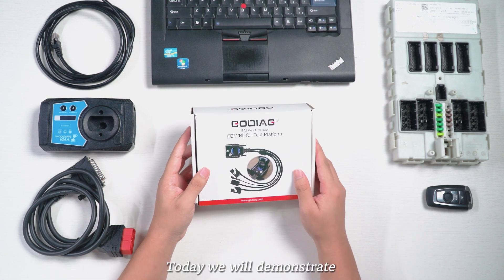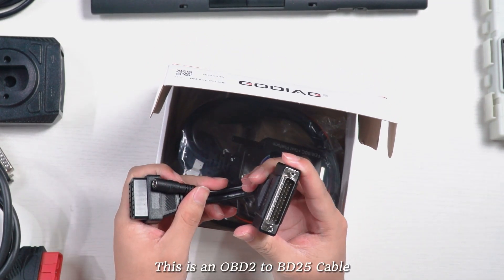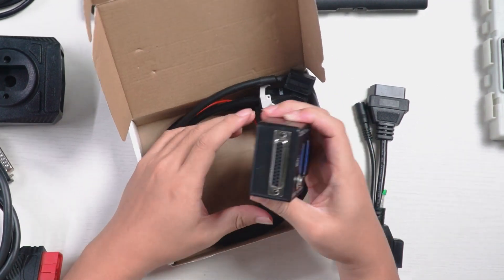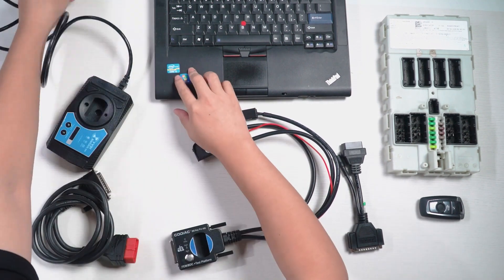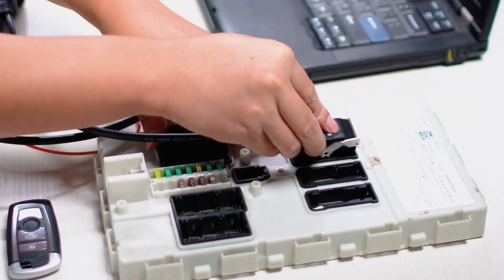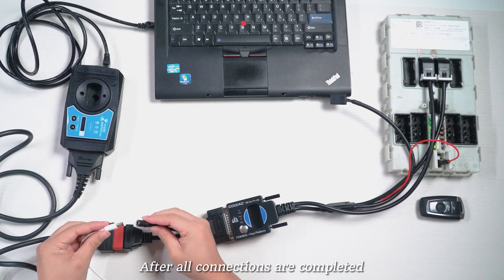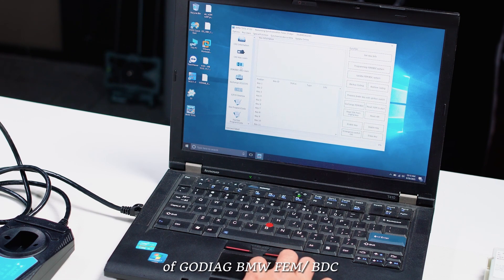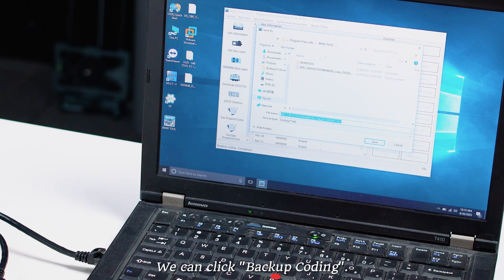How to Identify BMW FEM Keys with GODIAG BMW FEM/ BDC Programming Test Platform and VVDI BIMTool Pro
Here is a video about how to identify BMW FEM Keys with GODIAG BMW FEM/ BDC Programming Test Platform and XHORSE VVDI BIMTOOL PRO.

GODIAG BMW FEM/ BDC Programming Test Platform Support All Keys Lost/ Add Keys for BMW F20 F30 F35 X5 X6 I3 Work with VVDI2/Key Tool Plus Pad/IM608:

XHORSE VVDI BIMTOOL PRO V1.8.4 for BMW Key Programming Coding Update Version of VVDI BMW Tool: